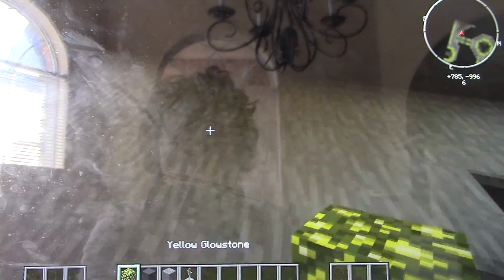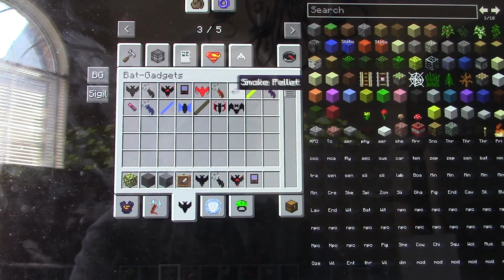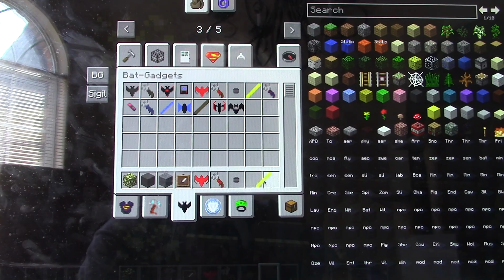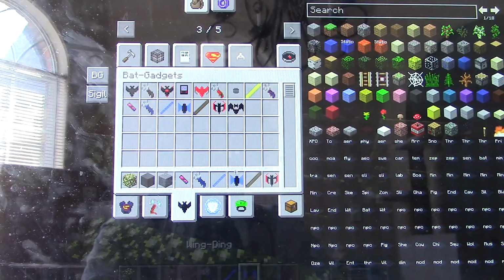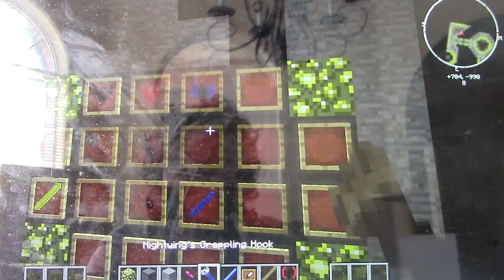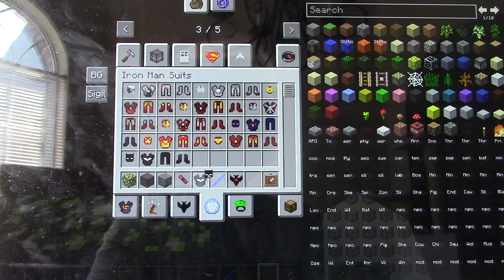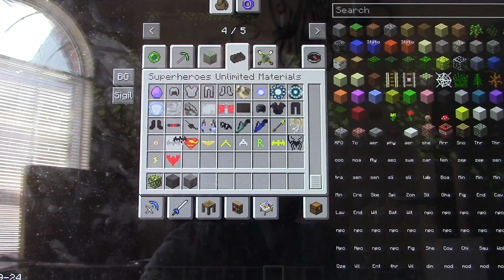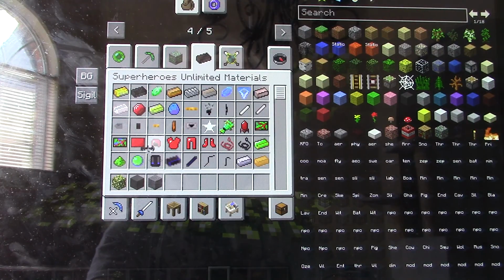Minecraft Let's Build 3:BAT-CAVE!!!!!!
PART 2!
BATMAN IS STILL AWSOME!